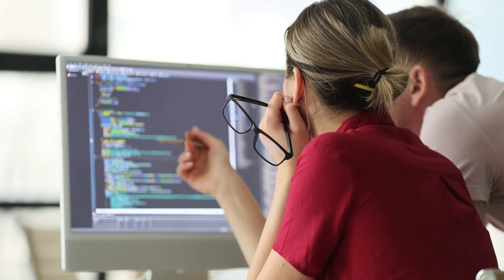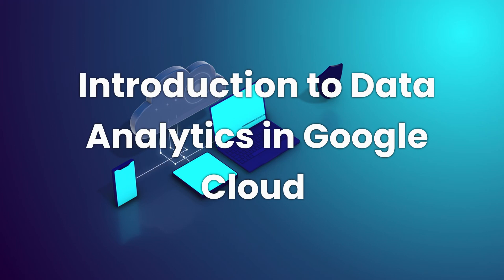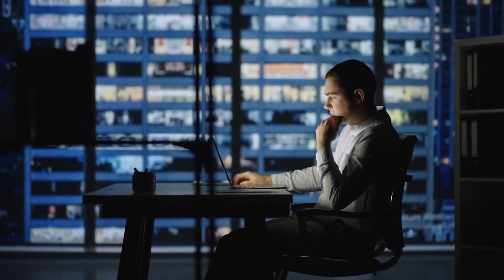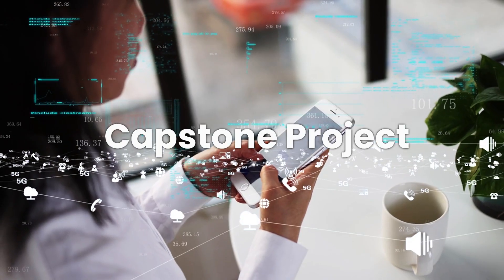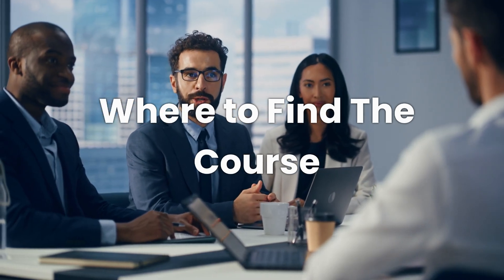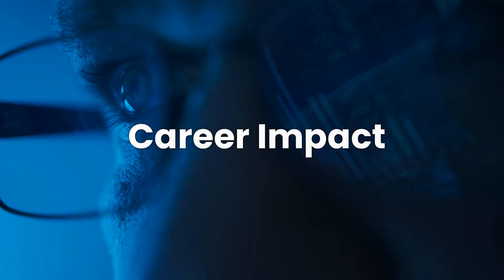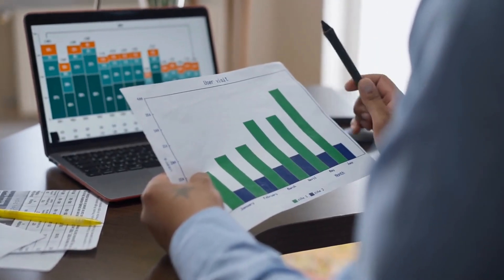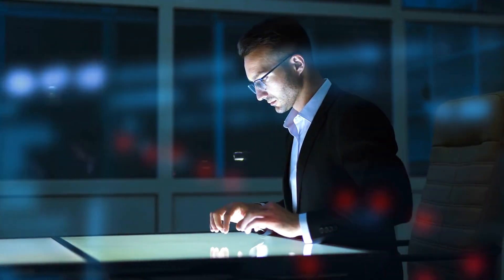Is a Google Cloud Data Analytics Professional Certificate Worth It?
Explore in-depth whether the Google Cloud Data Analytics Professional Certificate is worth your investment. This comprehensive guide breaks down the course content, real-world applications, and potential career benefits, helping you determine if this certification is the right step for advancing your data analytics skills. Learn how the program can enhance your resume, boost your job prospects, and equip you with the knowledge to excel in the rapidly growing field of cloud-based data analytics.

Visit our TOP recommended learning platforms!